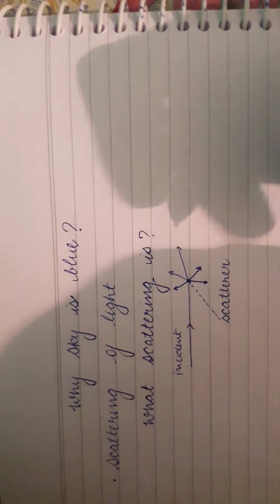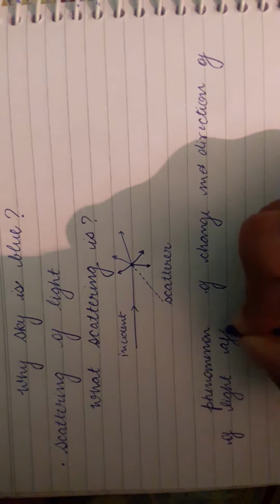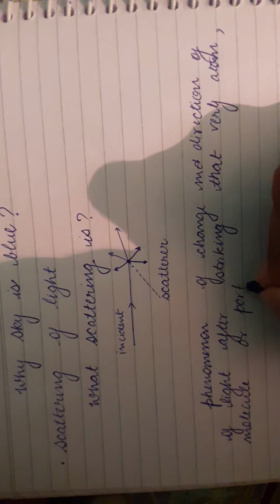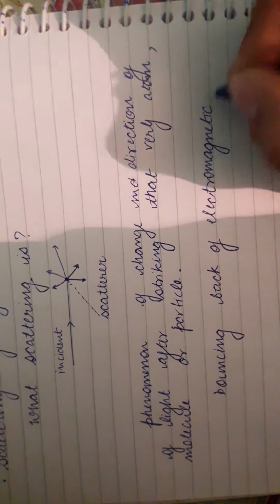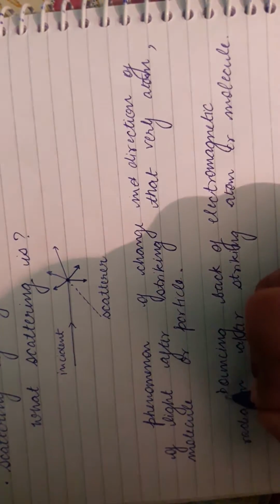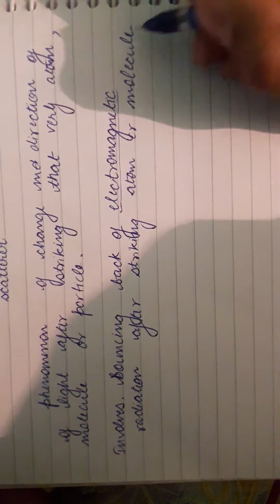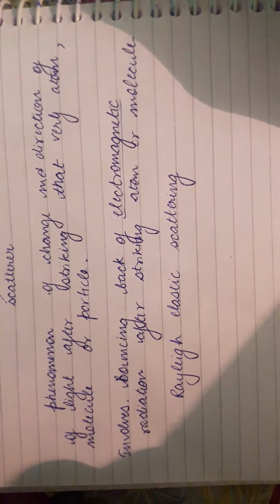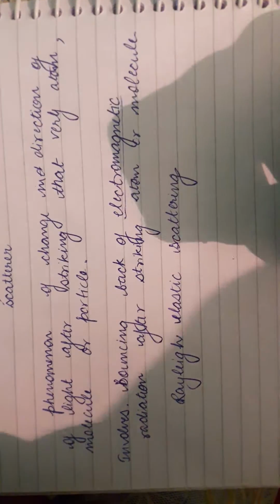Scattering of light and why sky appears blue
About scattering of light and colour of sky